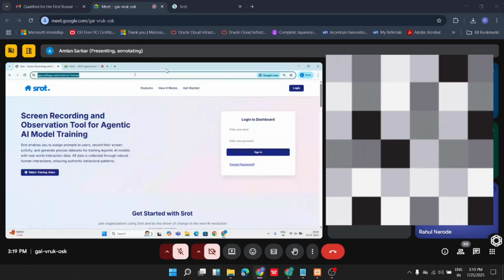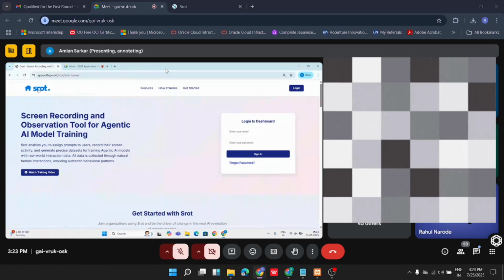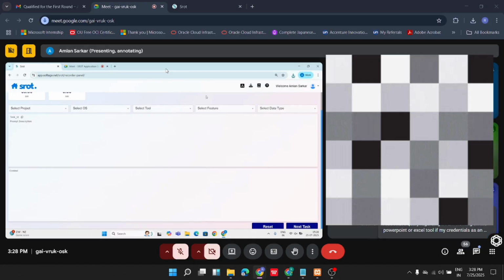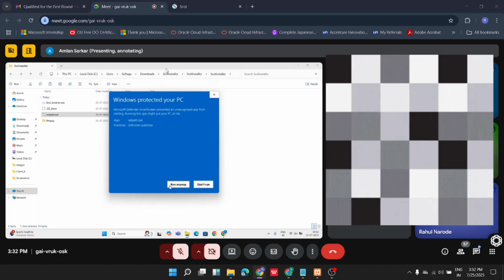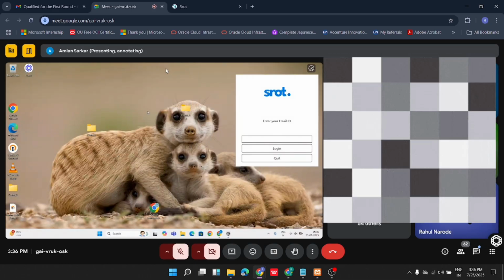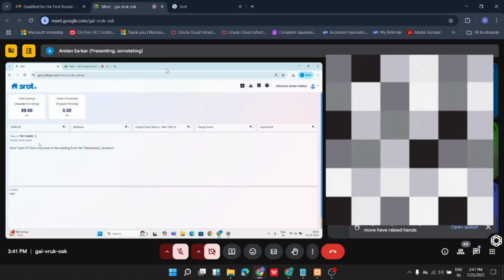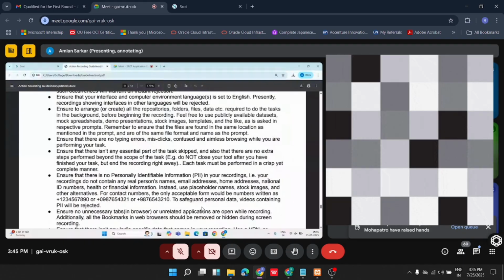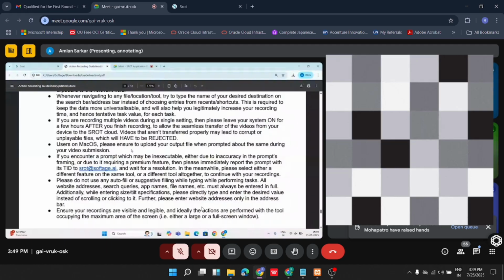Qualified for AI Trainer Role at SoftAge | Assessment + Zoom Meeting Guide | Work From Home Job 2025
🚀 Qualified for AI Trainer Role at SoftAge | Assessment Instructions + Zoom Meeting Guide | Work From Home Job 2025

In this video, I’ve shared the full Zoom Meeting recording and onboarding process for the Remote AI Trainer Role at SoftAge Information Technology Ltd.

I was recently qualified for the first round, and this video will help you understand:

How to log in to the SROT platform

How to install the recording agent

How to choose tools and record your screen as per guidelines

How to submit your task properly to avoid rework

📝 SoftAge AI Trainer - First Round Details:

Assessment includes recording actions on selected tools using the SROT recording agent.

Make sure to follow all Action Recording Guidelines from the Recorder Panel.

Freelancing Platforms :

💼 Apply now and prepare with confidence!
If you're also applying for remote/freelance jobs, here are some recommended platforms I personally use: